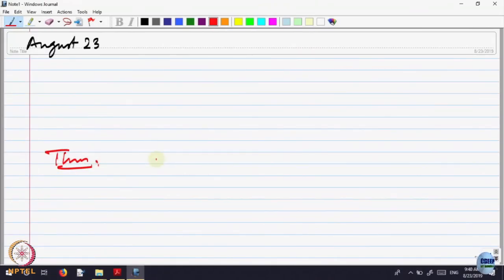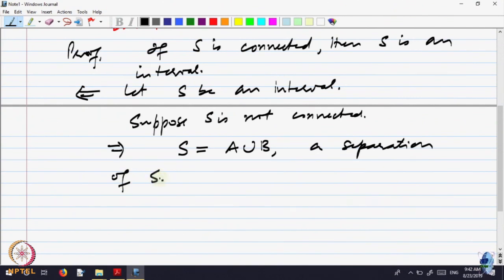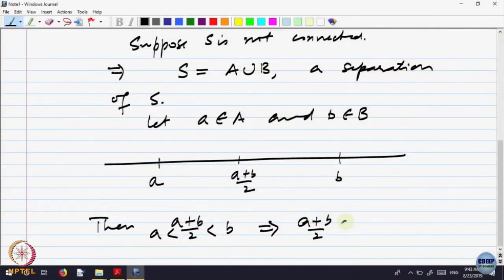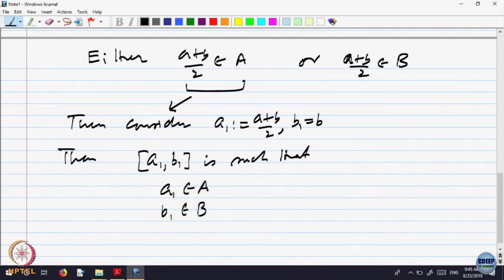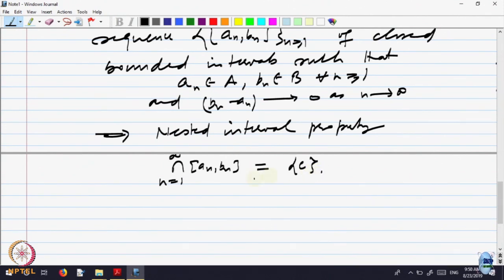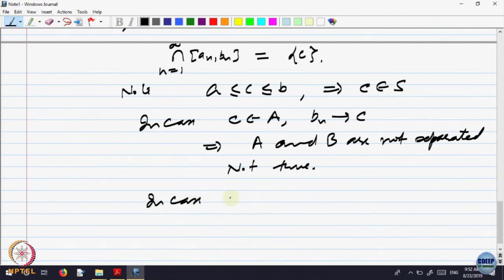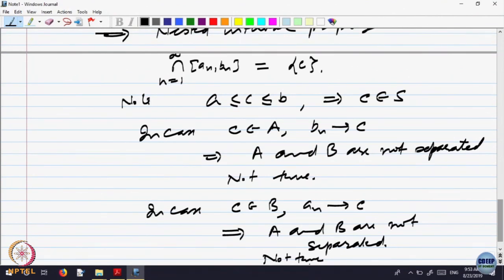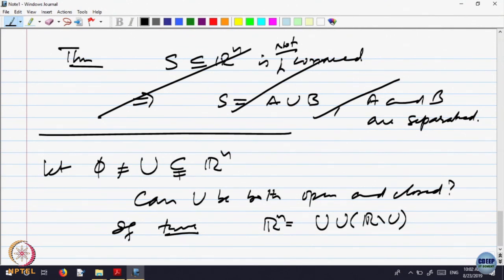Week 4-Lecture 19 : Topology of Real Numbers: Connected Sets; Limits & Continuity - Part I